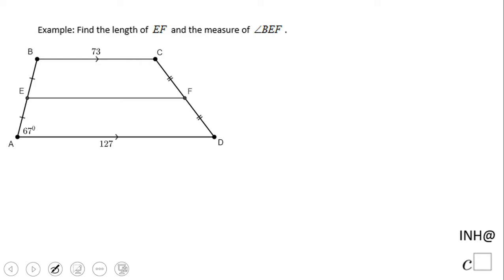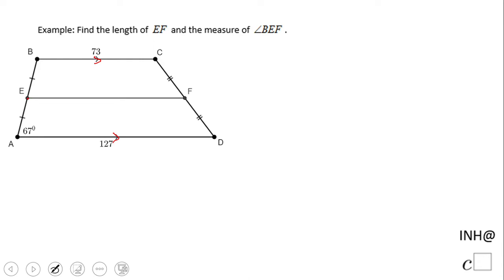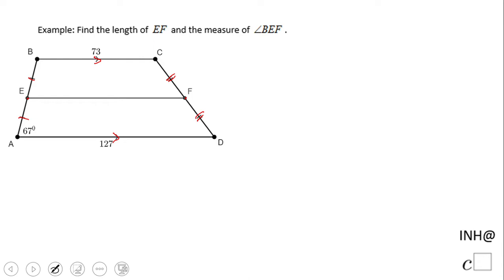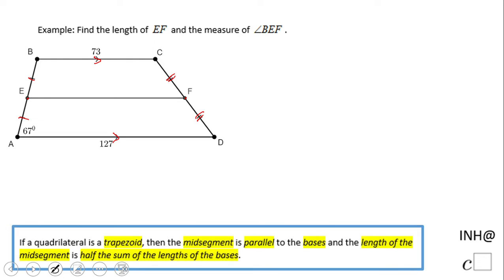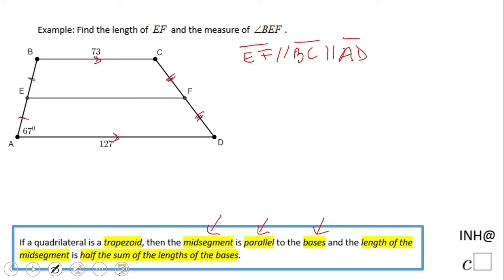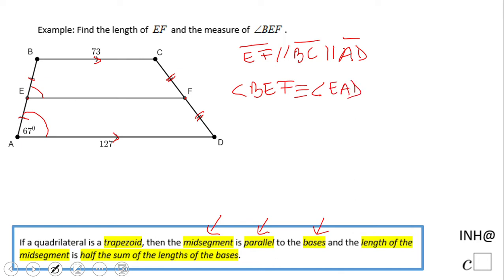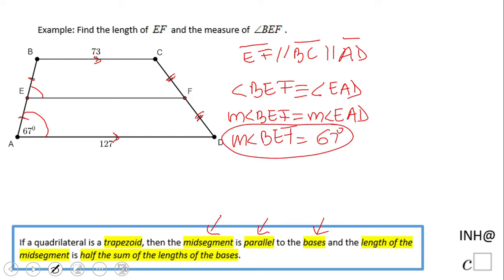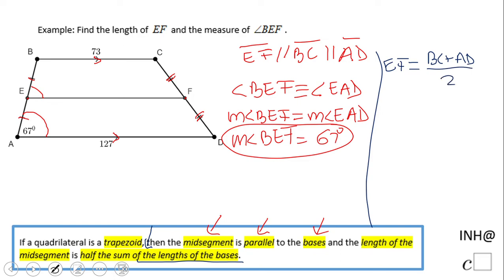INH: Quadrilaterals:Trapezoid: Midsegment of a Trapezoid #1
This is an example of using the properties of a midsegment of a trapezoid.